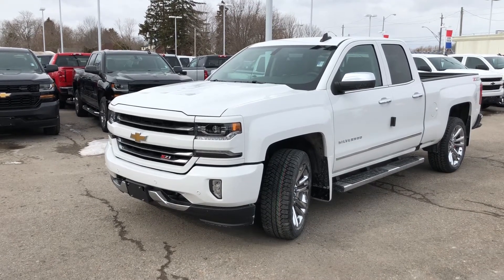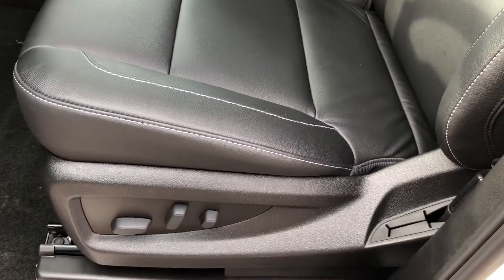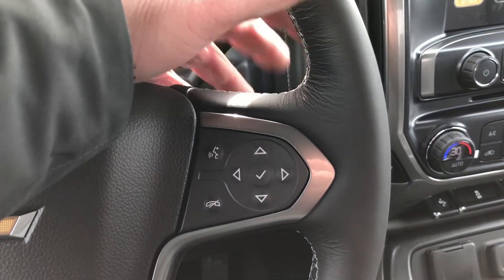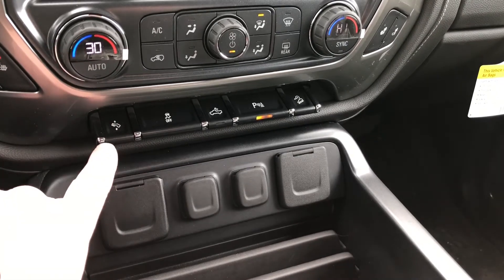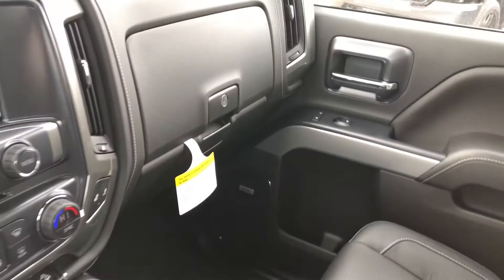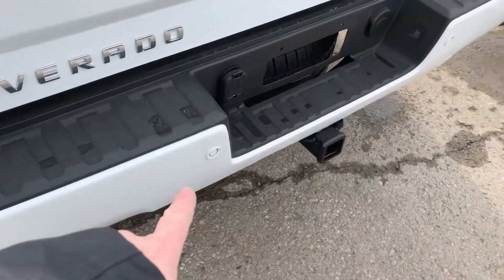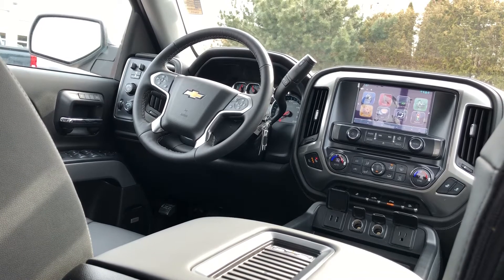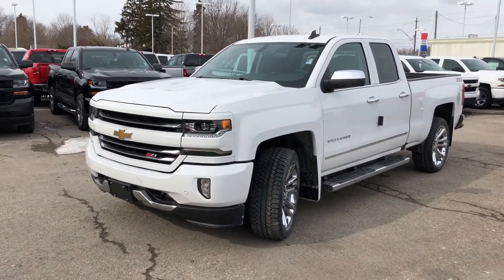2018 Chevrolet Silverado 1500 LTZ Double Cab Roy Summit White Roy Nichols Motors Courtice ON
This is a White 2018 Chevrolet Silverado 1500 LTZ Review Oshawa ON - Roy Nichols Motors Ltd with 6-Speed A/T transmission White color and Jet Black interior color. (Uploaded by DataDriver).

Roy Nichols Motors
2728 Courtice Rd
Courtice, ON
L1E 2M7